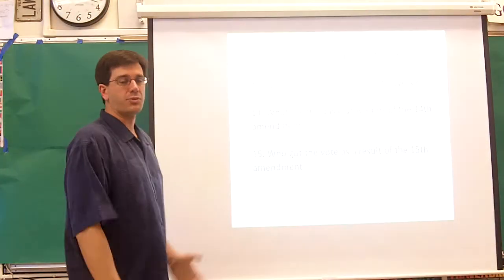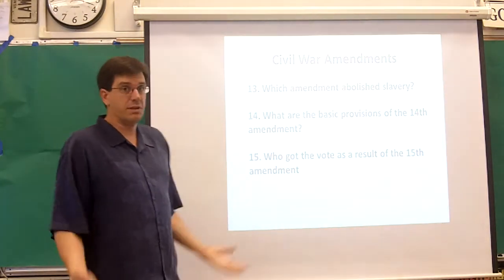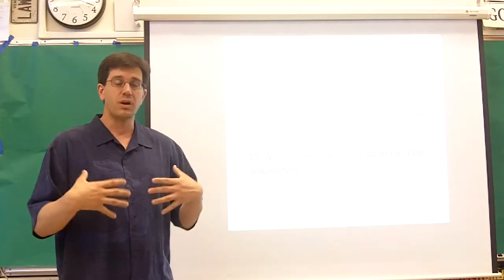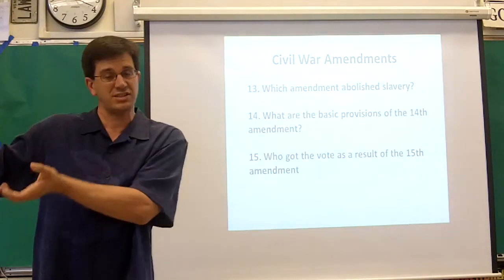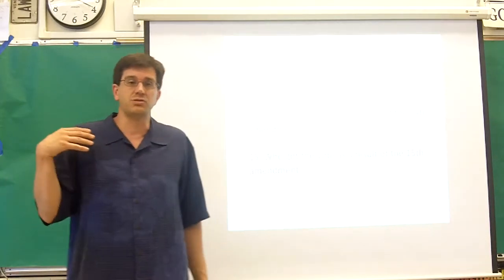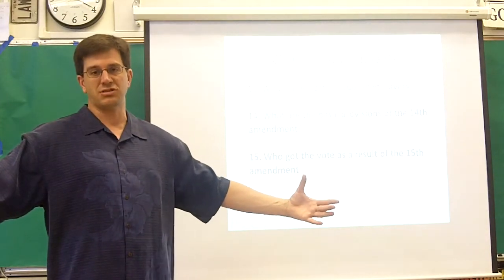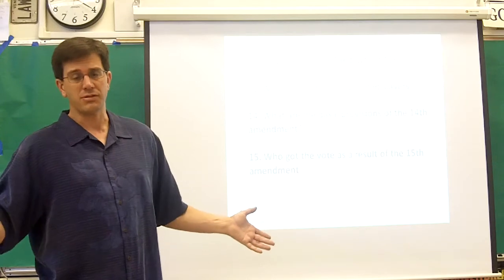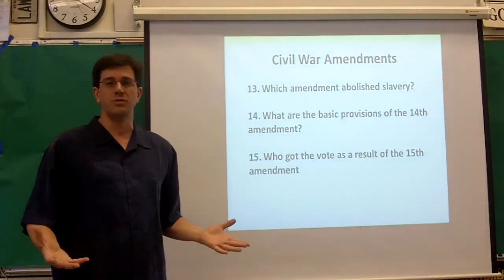Unit 2 Week 3 Amendments 13-15